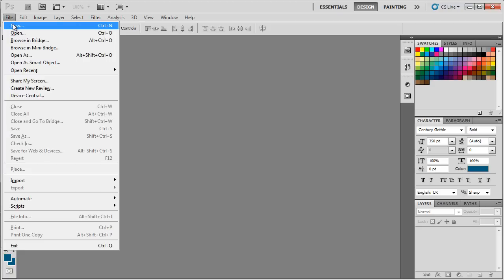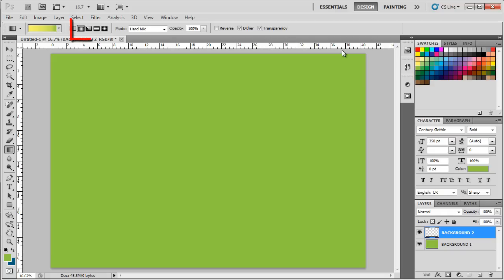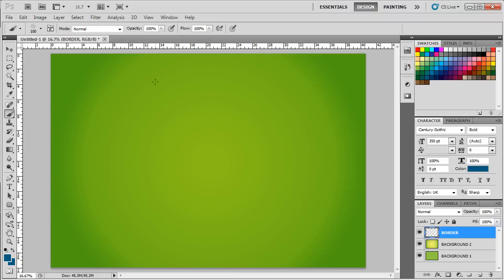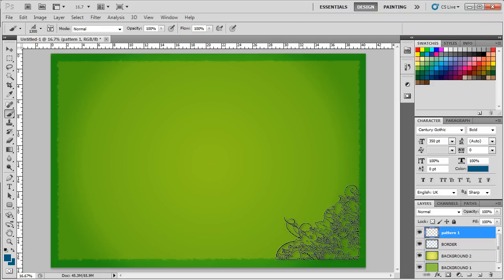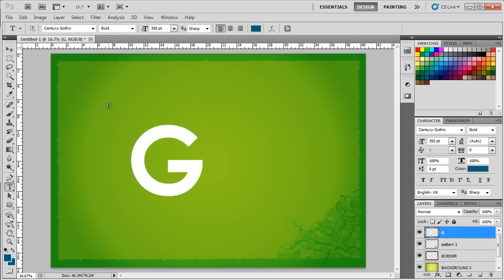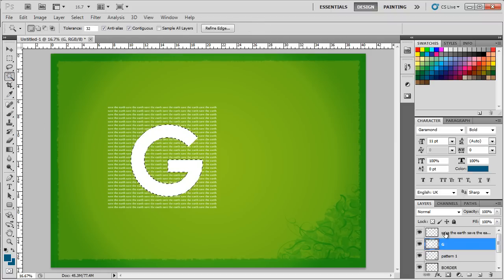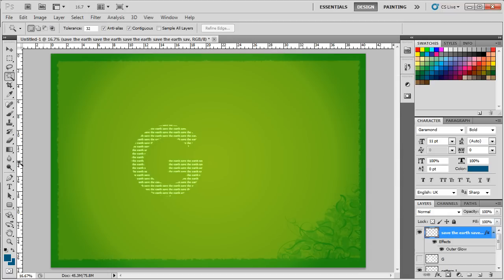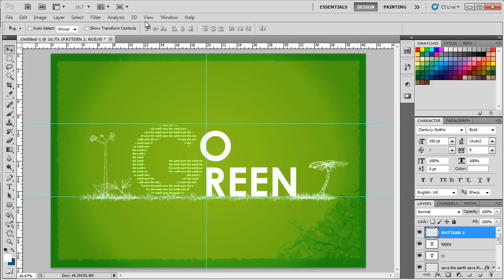How to Design a Typographic Poster for Go Green Theme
In this tutorial, we will guide you on how to create a typographic go green theme poster in Photoshop.
Things you need for this tutorial:
• Swirls Brush Pack

Step 1 -- Working on the Background
Let's work on the background first. For that, pick up the paint bucket tool and select green color for the fill. For this tutorial, we have used the color code "8dc73f". Now rename the layer to "background 1" and apply the color on the canvas.
With that done, create another layer and rename it "background 2". Next, pick up the "Gradient" tool and from the Gradient Editor window, configure "8dc73f" for the right side and "fff568" for the left side. Make sure you have the "Radial gradient" option selected. After that, draw a straight line on the canvas from the center towards the right side. Lastly, change the layer mode to "Multiply".

Step 2 - Adding the Border:
With that done, create another layer and name it "border". Next, pick up the "Brush" tool and select the "Rough Round Bristle" brush which is available by default in Photoshop. You can find it in the "Thick Heavy Brushes" section. With that done, pick up a shade of blue from the swatches. For this tutorial, we have used the color code "005b7f". Apply the brush on the borders of the canvas and change the layer mode to "soft light".

Step 3 -- Adding patterns
Next, create another layer and rename it "pattern 1'. After that, pick up the Brush tool and choose a floral swirls brush for the border. Pick up the corner brush, increase the size and apply it on the bottom right side of the canvas. We have used the same color code for this brush as well, that is, "005b7f". Next, change the layer mode to "soft light" and we are done with the background.

Step 4 -- Working with the text
Now it's time for the text. We will be writing "Go Green" on the canvas.  So to get started, pick up the type tool and write capital "G" using "Century Gothic" for the font and keeping the size to 350 points. You can change the size according to your requirements. With that done, change the color of the font to white and rasterize the text layer.

Step 5 -- Overlay Text
Next, make a text box over the letter "G" and fill it with text. For this text layer, set the font type to Garamond and change the size to 11 points. Over here, we have simply written "save the earth" and copied it to fill the entire textbox. Lastly, change the color of the text to white and rasterize the layer.

Step 6
Next, select the layer the letter G is on and use the "magic wand" tool to make a selection of the letter. Now hide this layer and go back to the "save the earth" layer. Press "Ctrl + Shift + I" to inverse the selection and then press delete to remove the extra text. This way, only the text falling in the shape of the letter will be left out.

Step 7 -- Blending options
Next, double click on the "save the earth" layer to open up the blending options. Over here, select the outer glow option and choose a shade of green for the color. For this tutorial, we have used the color code "109002". Next, change the blend mode to "Color Dodge" and that's it.

Step 8 -- Entering the rest of the text
Now insert the rest of the text using the same font. Since both the words "Go" and "Green" start with the letter G, only insert the rest of the letters for both words in two separate layers and arrange them.

Step 9 -- Final touches
Finally, create a new layer and name it "Pattern 2". With that done, use another brush pack to add grass and trees to the artwork. You can even use free stock photos for this as well, but for now let's use the brush tool.
For this tutorial, we have used the "Scenery Scrawl" brush pack which can be downloaded from myphotoshopbrushes.com. This brush pack provides various sketch illustrations out of which we have used the grass illustration and both the tree sketches.
With that done, our poster is complete.